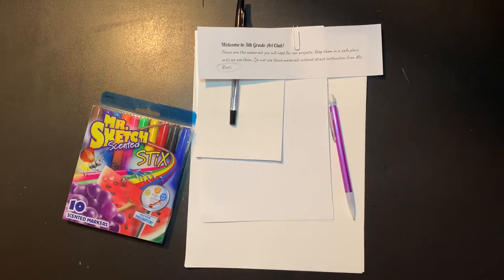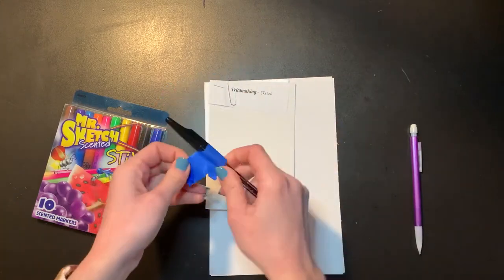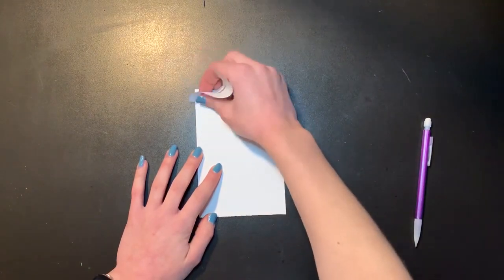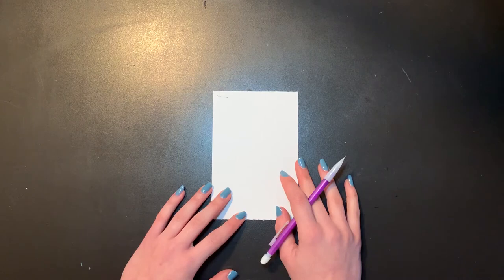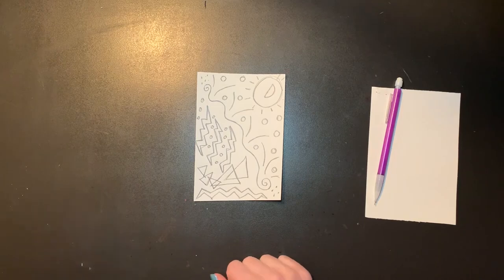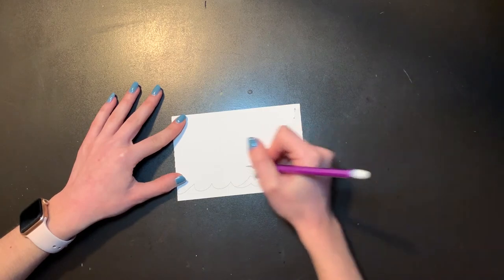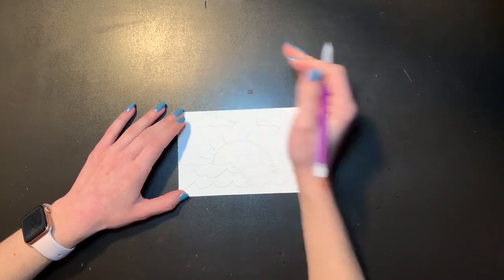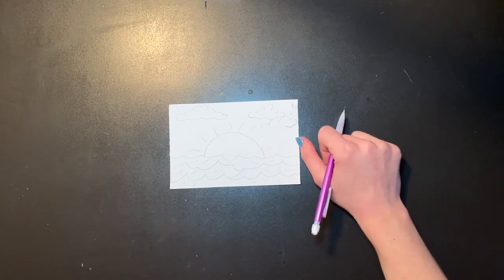Printmaking: Part 1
Hello Artists! Follow this video to sketch out your printmaking project.